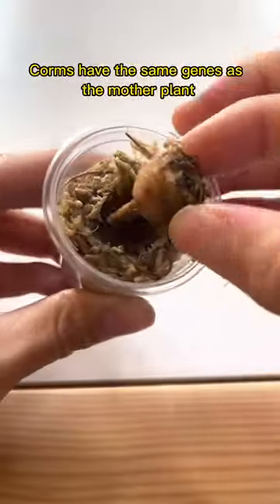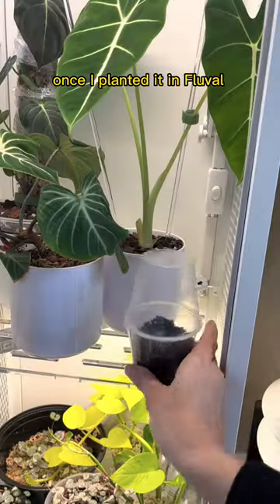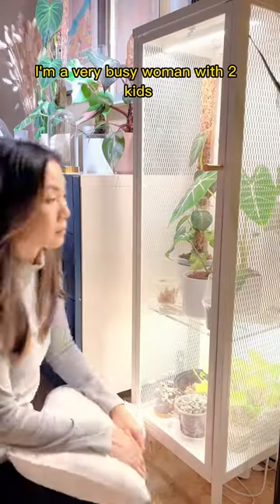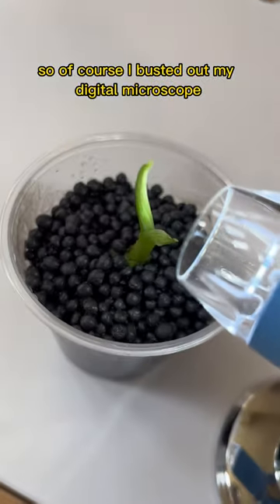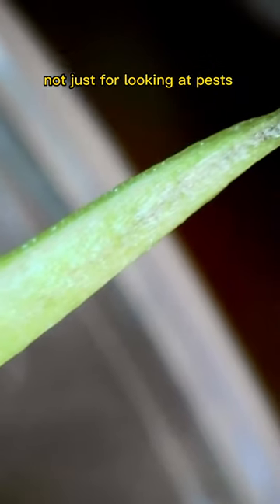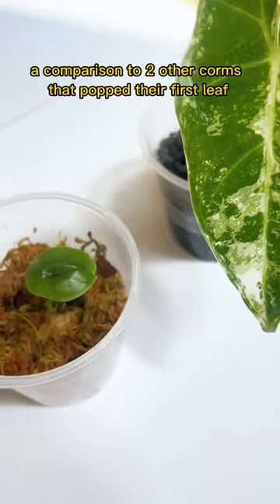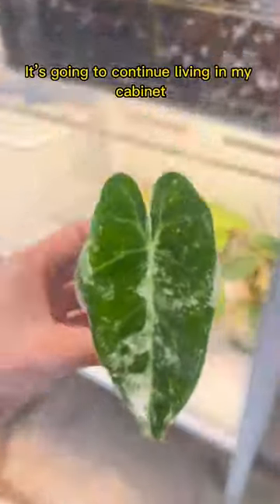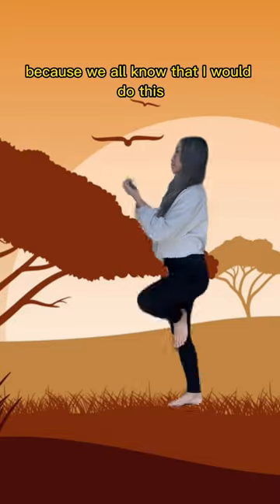The Birth of my WISH LIST Plant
Growing corms (swollen underground plant stems that can be propagated to grow new plants) from Alocasias is like unlocking a new level of plant parenthood. A have a few more corms from variegated mother plants that I’m eagerly forgetting about and not checking on every 10 minutes or so (that I’ll also be sharing).

If you have an Alocasia, during your next repot, you can check for corms and then spend the next 6-8 weeks of your life in a staring contest with your propagation. I’ve grown corms in water, moss, and aquatic soil like Fluval, and the rate of growth has all varied so try experimenting different substrates and see what works best for your growing conditions!

plantsofyoutube how to propagate plants, how to grow plants, growing plants for beginners